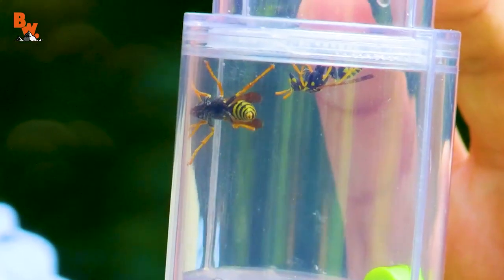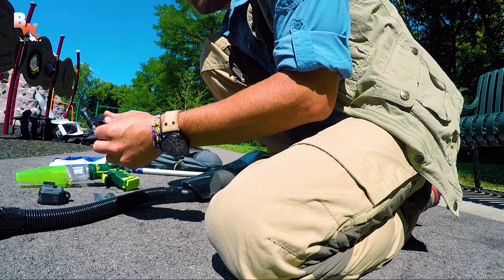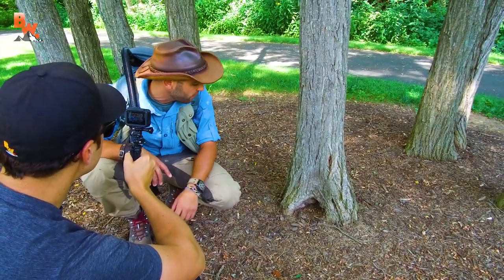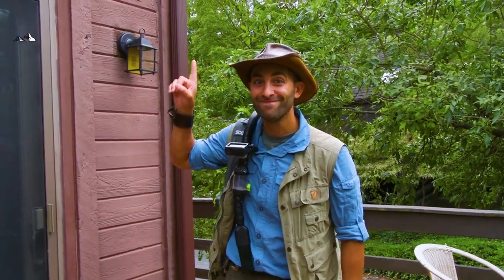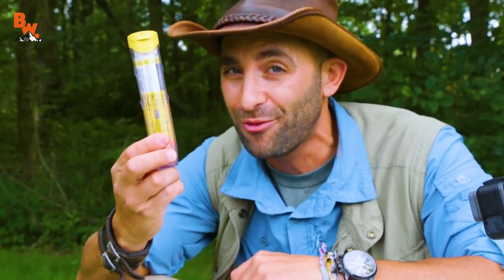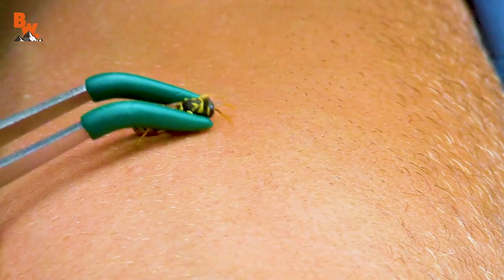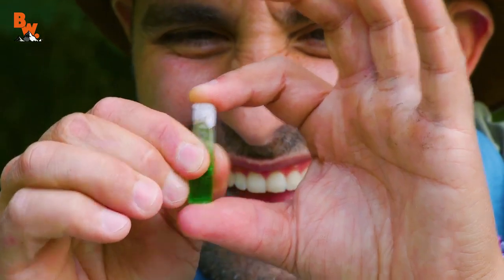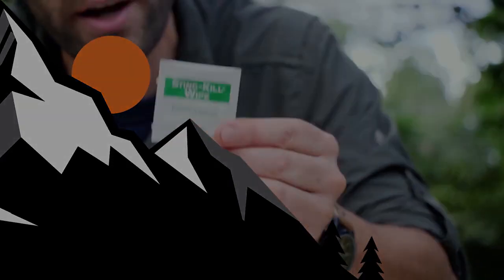Thử để ong sát thủ đốt